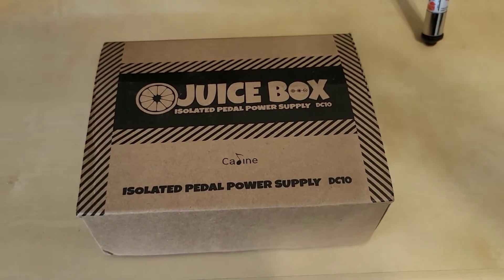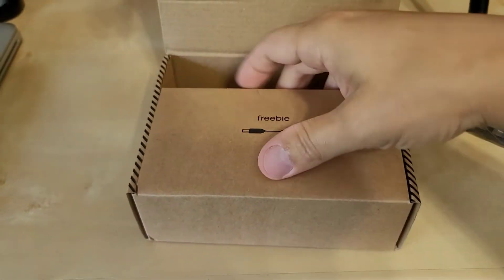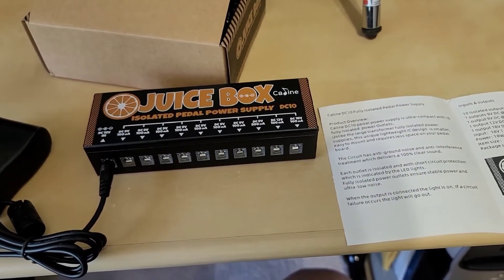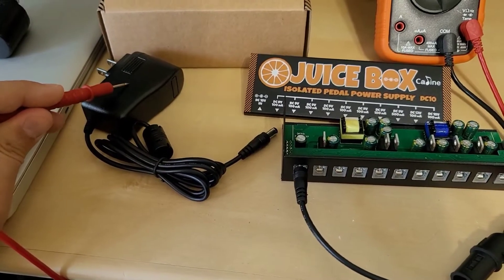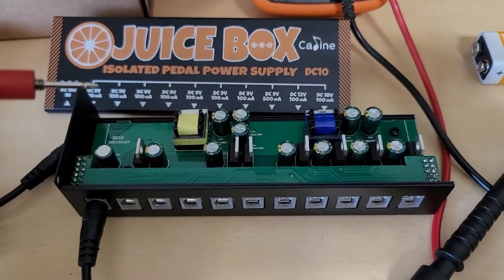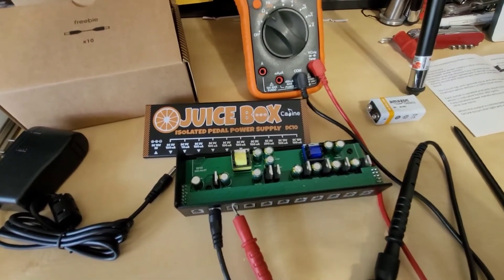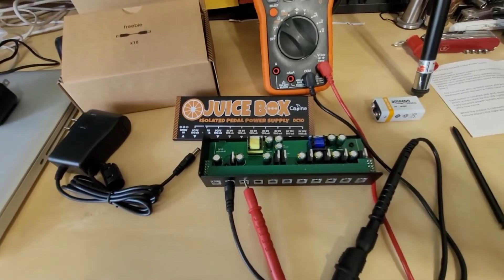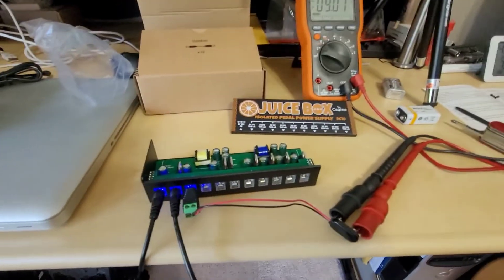Caline DC10 Isolated Pedal Power Supply: Teardown and Review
Hey Everyone!

Caline sent me this power supply free of charge in exchange for my honest review. It is an older model, and it looks like it does not have as many refinements as say the CP-205, 206, or 207. However the PSU is still a great inexpensive option than using a daisy chain. The outputs are ganged together in pairs to accommodate the limited secondary windings in the isolation transformer. That means output 1+2 share a common ground plane, as do 3+4, and 5+6 etc. This is not too big of a deal, but its good to be aware of. The more important aspect to consider for isolation is the fact that the wall power coming in is galvanically isolated from the pedal power supply section. This should eliminate 99% of all PSU noise.

Great budget unit, and construction is very well built! Any questions comments, issues, drop me a comment. I am also in touch with them weekly on various issues to help the community!

B203, Western Industrial Building, 22nd Area of Baoan District,Shenzhen 518101, China